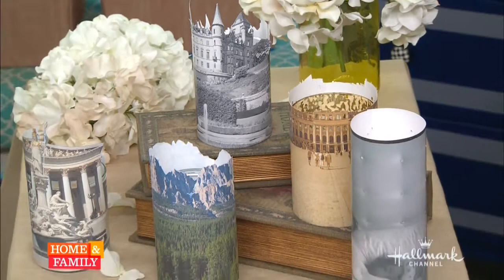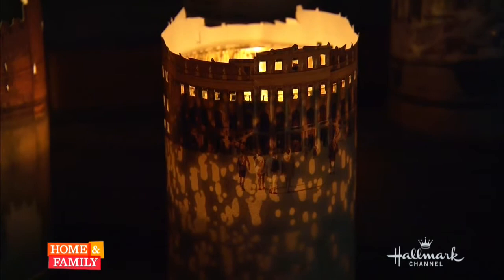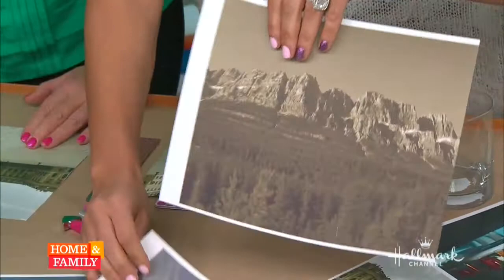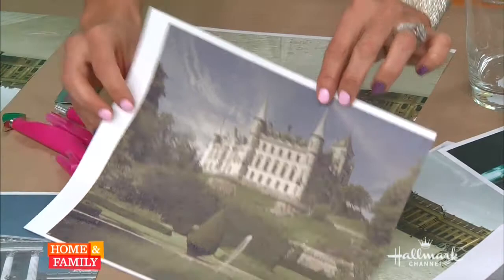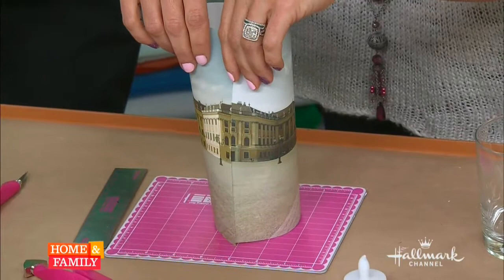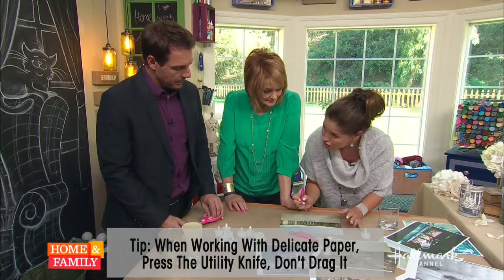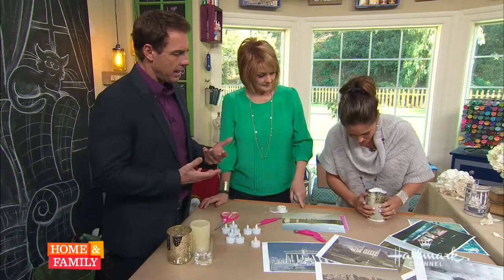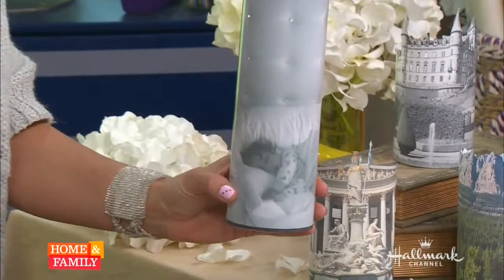DIY Photo Memory Lights for Kids and Family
I love this DIY for my 2 year old daughter Ava. By taking memories of our family trips and making them into night lights for Ava, she not only has stories to tell, but is also not so afraid of the dark! They are fun to make with the family and they look absolutely beautiful...